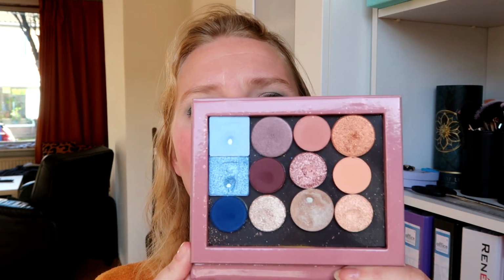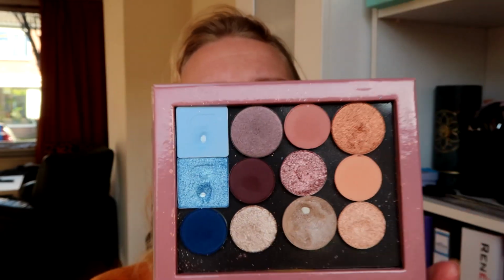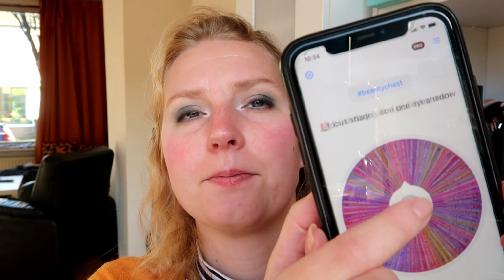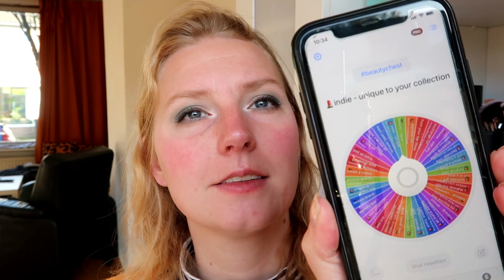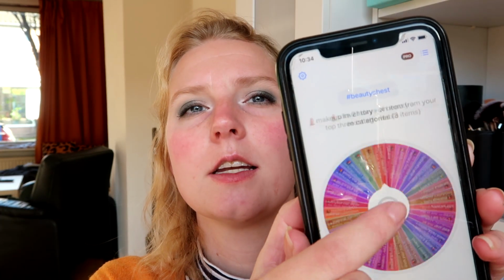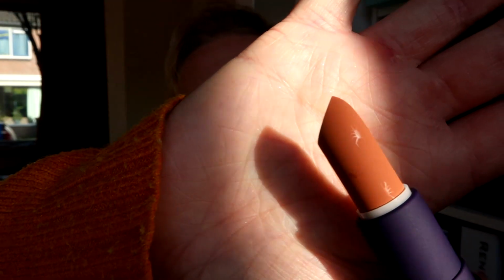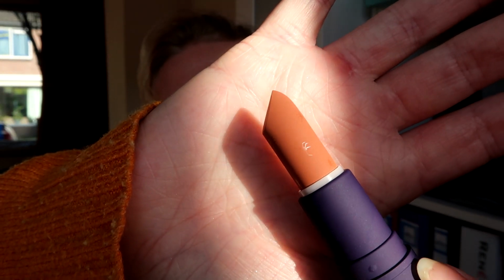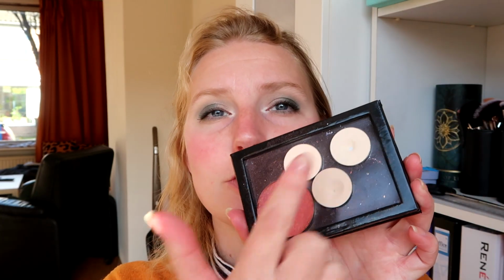Project beautychest | Round 2 finale & round 3 intro | anoukdominiquerose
Creator of this project: Jessica | @makeupmisfit

rules|
• year long project starting October 27 2024 to September 27 2025
• rolling style
• can roll in the same prompt multiple times (even in the same update)
• start off with four prompts • updates on the 27th of each month
• set your own goals

prompts|
💄makeup therapy - makes you happy
💄birthday gift - pull in a mini
💄surprise sale! - something shiny
💄return a product - not a favourite
💄declutter time - lose two products
💄shopping spree - add two products
💄new palette release - add any palette
💄broken packaging - exchange for something broken (product/packaging)
💄makeup inventory - an item from your top three categories (3 items)
💄sephora vib - most expensive
💄ulta 21 days of beauty - most affordable
💄indie - unique to your collection
💄birthday money - anything you want (add, remove, shimmery.. anything)
💄anti haul - start over (roll out all products, start again)
💄makeup fund - smallest category
💄brand collabs - create a colour story
💄unboxing - already has pan
💄new brand - newest brand you've tried
💄makeup memory box - favourite
💄new collection - never/least used
💄focus shade - add one eyeshadow
💄grwm - out of season (seasonal makeup, not in the current season)
💄holiday release - red, green, gold or silver
💄subscription box - mini palette
💄reviews - just an okay product
💄shifty shades - duo/multi/shimmer
💄all matte palette - add two mattes
💄no makeup, makeup - almost finished
💄no buy/low buy - no new products
💄use your makeup - common product